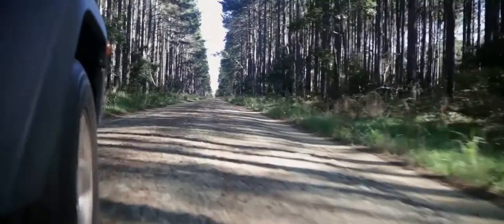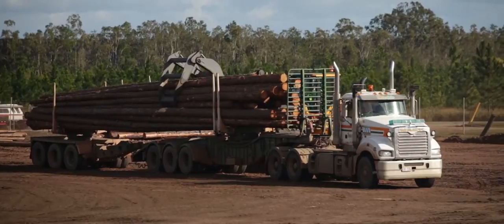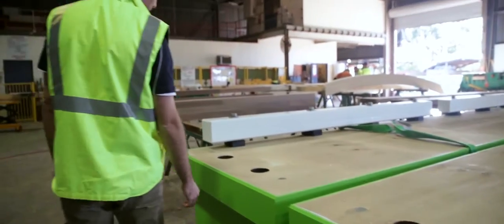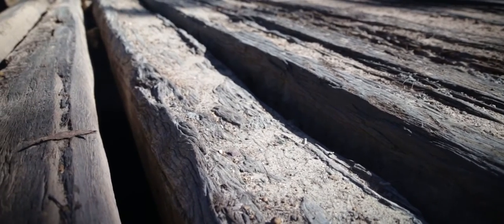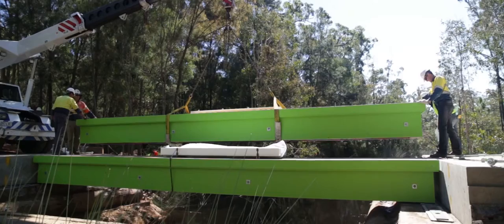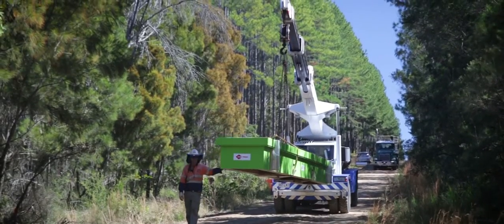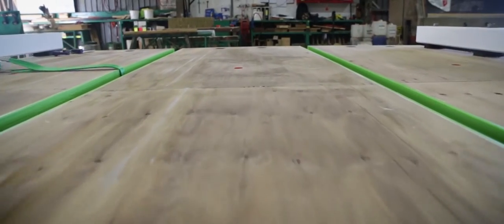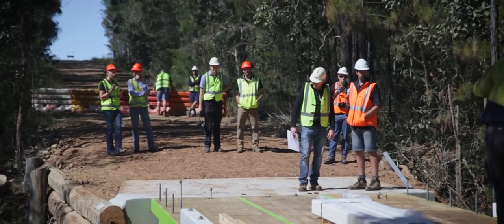HQPlantation Replace Old Bridge with Hyne Timber's Engineered Bridge Modules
Within the plantation, from the plantation: innovative bridge solution that doesn't cost the earth - from Hyne Timber